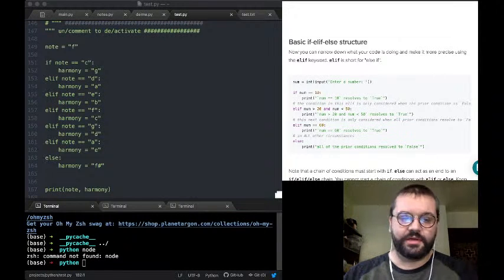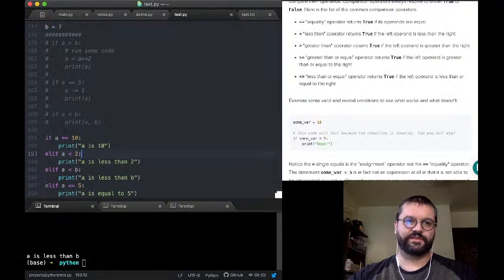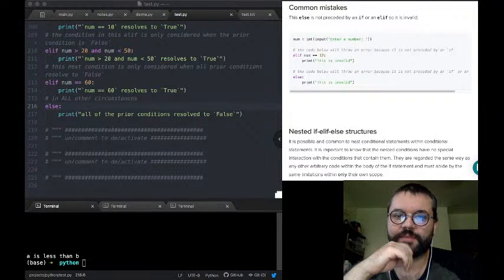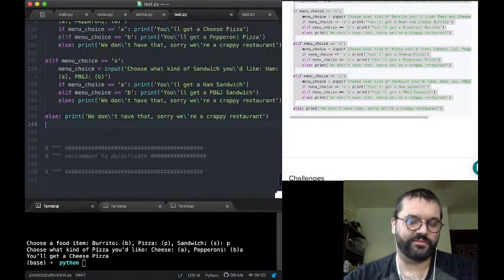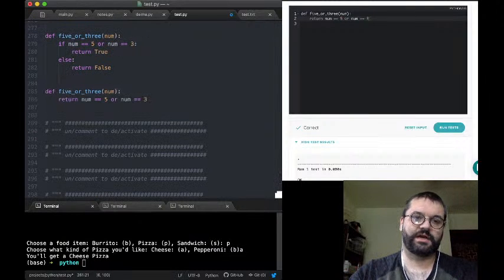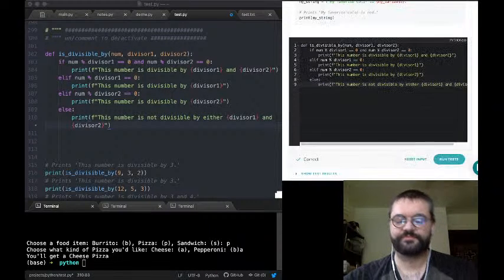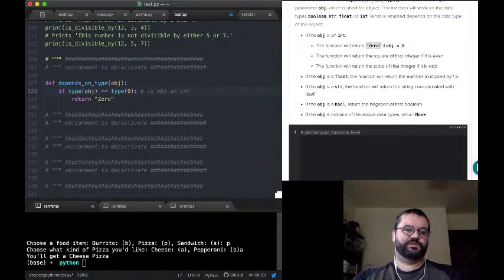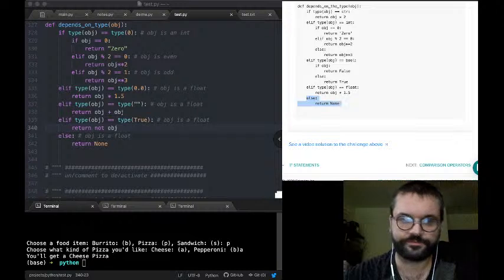2020/10/14 -- Study Hall for Galvanize Data Science Immersive Prep